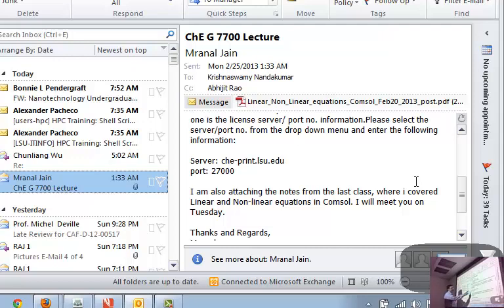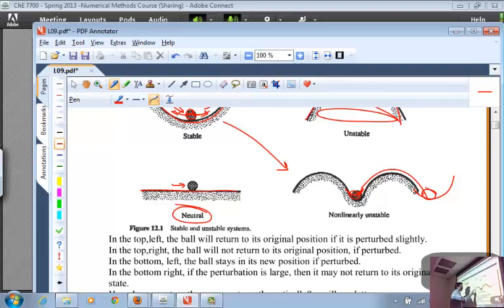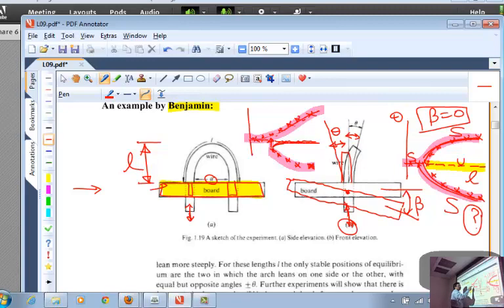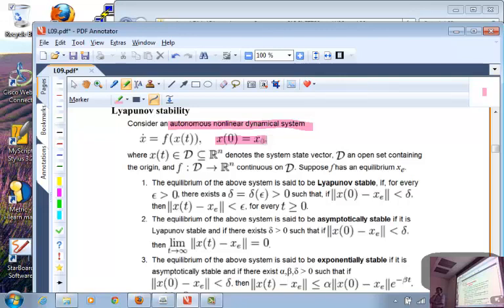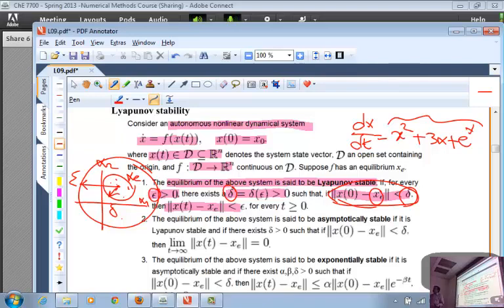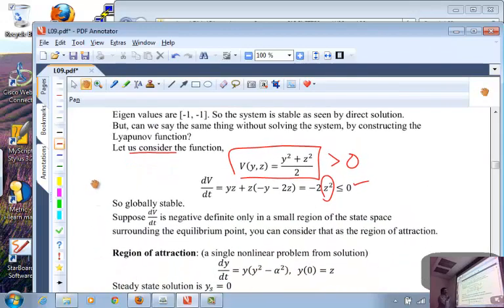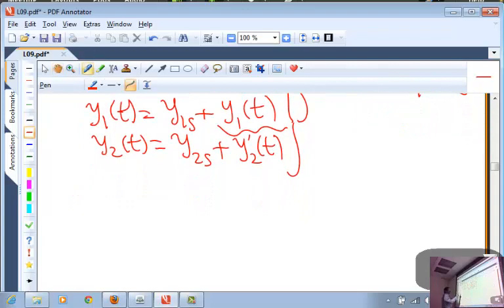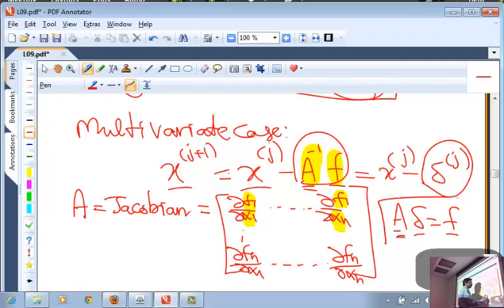ChE7700-L09-Computational Transport Phenomena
Nonlinear dynamical systems - introduction.